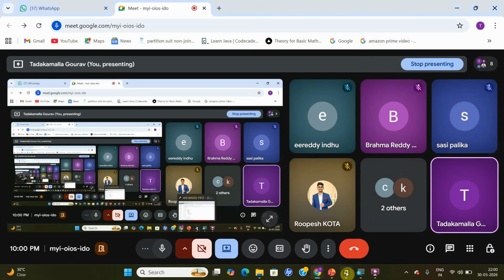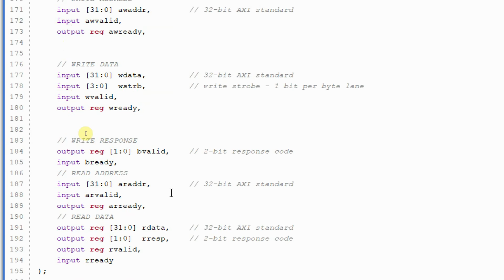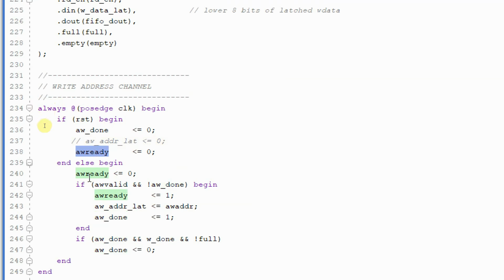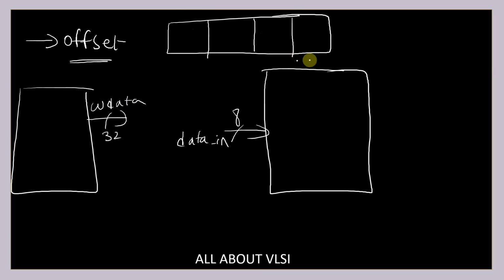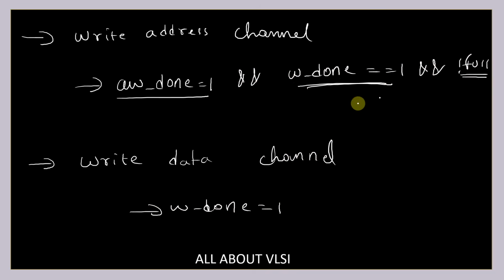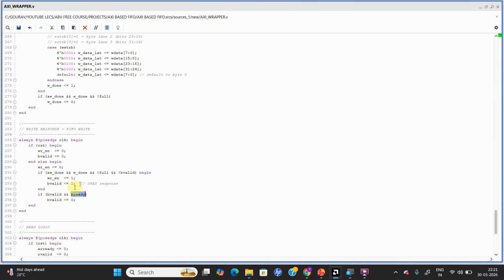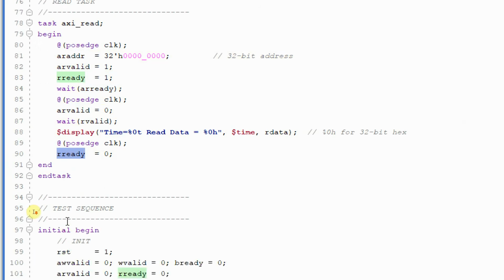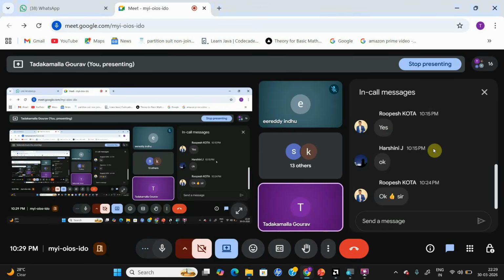AXI Wrapped FIFO Design in Vivado | Implementing FIFO with AXI Interface | Day 2 Workshop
In Day 2 of the AXI Based FIFO Design Workshop, we move one step further and focus on implementing a FIFO and wrapping it with an AXI interface for integration in FPGA systems.

In this session, we first implement the FIFO logic, and then create an AXI wrapper around the FIFO so that it can communicate with other AXI-based components in the system. This is a very important concept in modern FPGA and SoC design, where AXI is commonly used as the standard communication protocol.

We also demonstrate the practical workflow in Vivado, showing how the FIFO module can be integrated and accessed through an AXI interface.

📌 Topics covered in this video:

FIFO implementation basics
Why AXI wrappers are used in FPGA designs
Wrapping FIFO with AXI interface
Understanding AXI communication with custom logic
Demonstration using Vivado

This workshop series is designed to help engineers understand how to build AXI-compatible hardware modules and integrate them into FPGA-based systems.

If you are learning FPGA design, Verilog, AXI protocol, or SoC architecture, this session will help you understand how custom logic can be integrated using AXI interfaces.